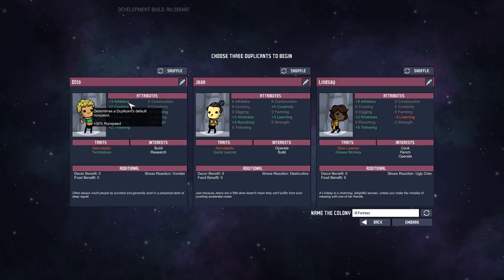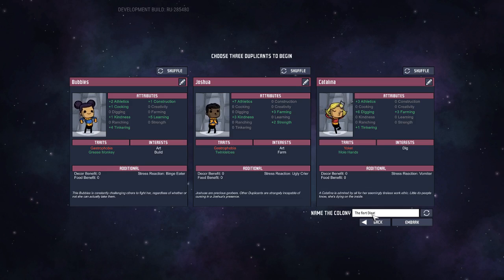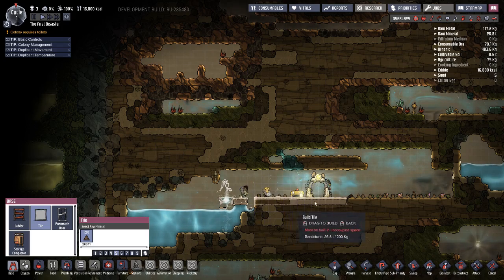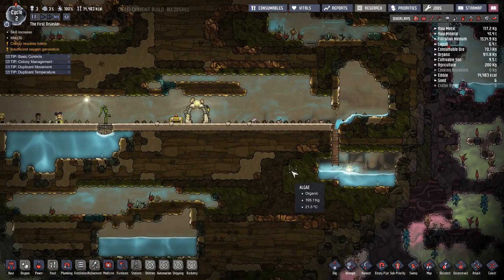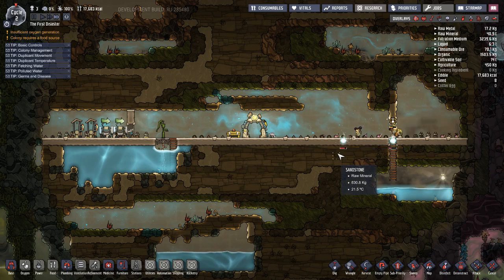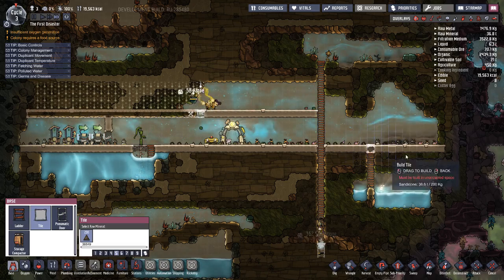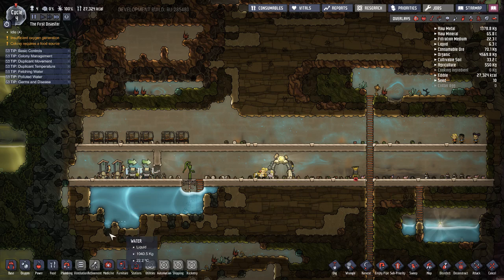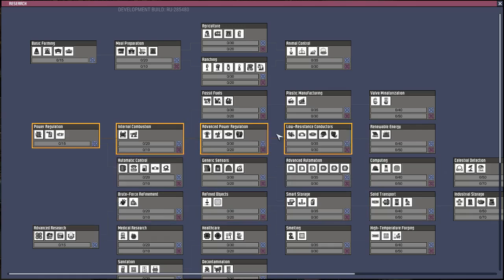My First Video!! Oxygen Not Included ep. 1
Welcome to my first video ever! This episode of ONI (Oxygen Not Included) goes through the basic beginnings of a colony, which is good for those who are new to the game.